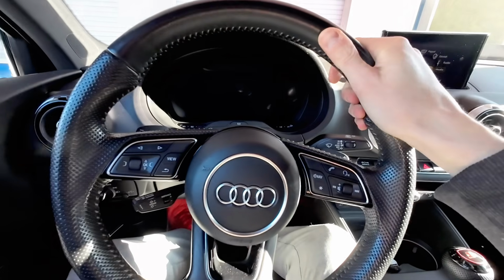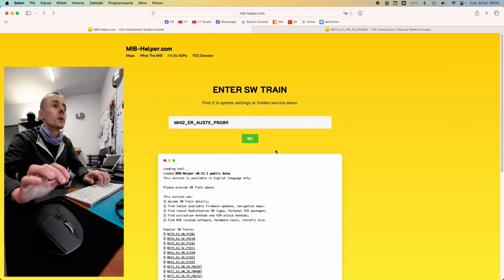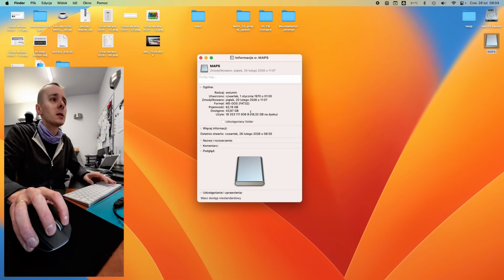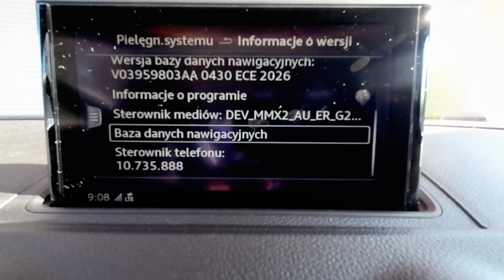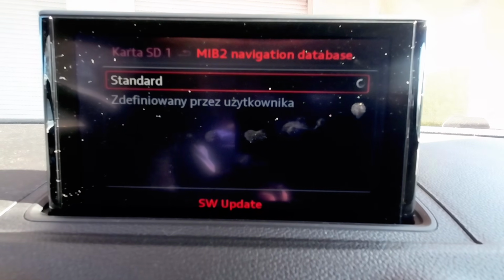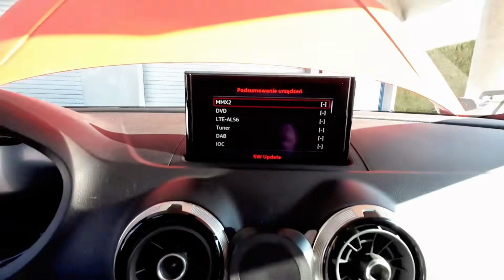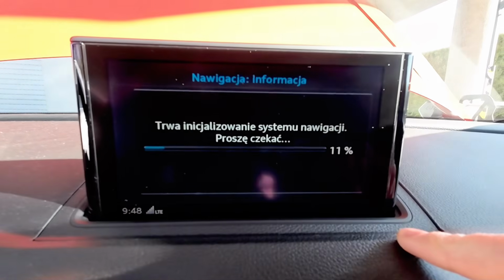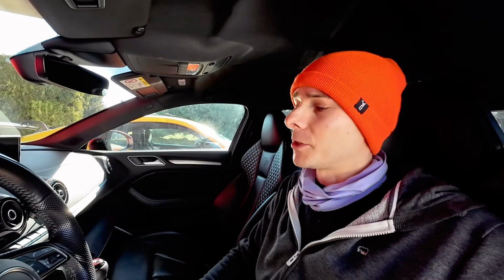Free 2026/2027 maps for Audi VW Seat Skoda Porsche Cupra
Free 2026/2027 MHI2 and MST2 maps are out! Just go to mib-helper.com, enter your software version, download latest maps, unzip, copy to SD card, place in car, and trigger update. Now all you have to do is wait.

🗺️ MHI2 2026/2027 Europe maps (Audi MMI, VW Discover Pro, Skoda Columbus, Porsche PCM4.0)
🗺️ MST2 2026/2027 Europe maps (VW Discover Media, Skoda Amundsen, Seat 6P0)

⚠️ Make sure to connect to external power supply or to have the engine turned on in order to prevent battery drain and voltage drops. Turn off power consumers like lights, and fans.

0:00 Free 2026/2027 maps
0:20 Check firmware version (SW Train)
2:00 free maps download from mib-helper.com
2:50 USB/SD with FAT32 file system and update files
4:25 start the update from navi settings or hidden menu
6:45 wait for 40 minutes
8:15 external power supply or start the engine
8:45 update done - final reboot
10:35 check if new 2026/2027 maps were installed
10:55 TSR, ID.Light, and pACC use navigation maps